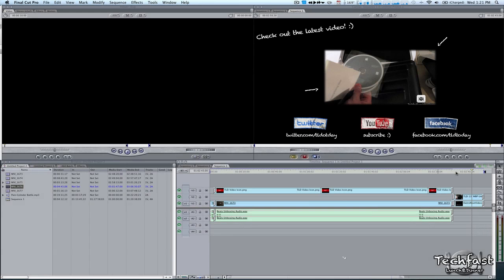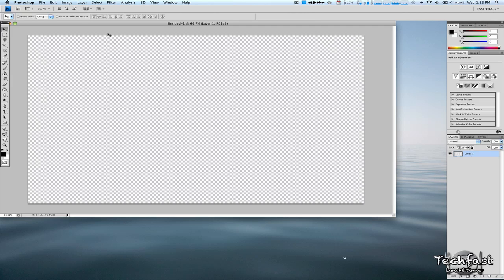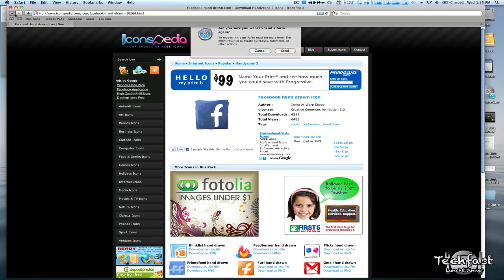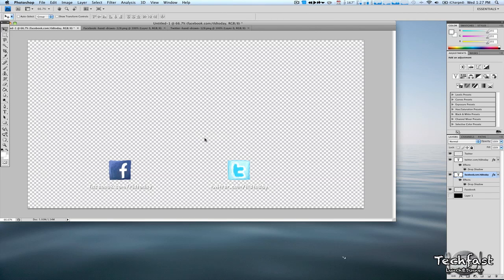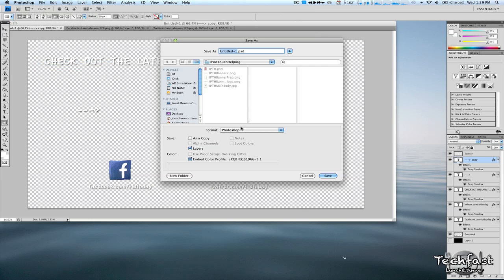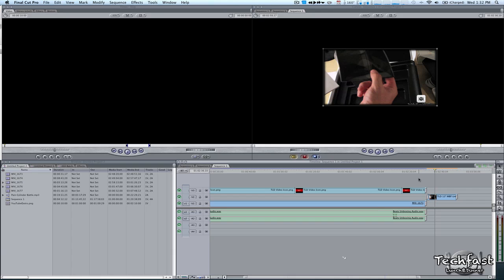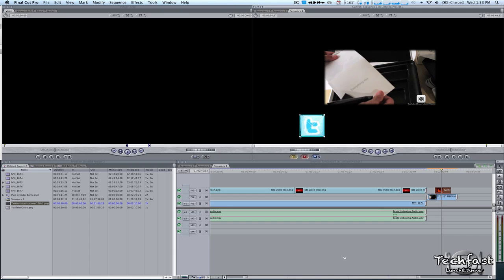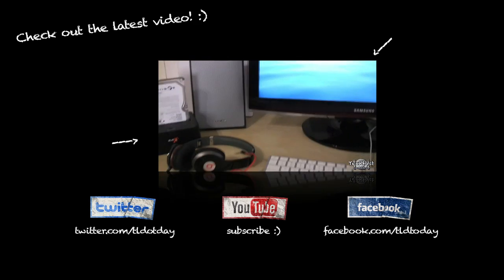How to Increase YouTube Views & Subscribers / How I Make My Video Outro Photoshop Tutorial